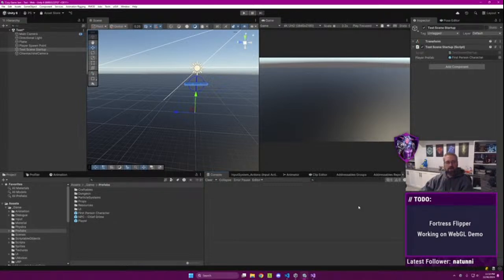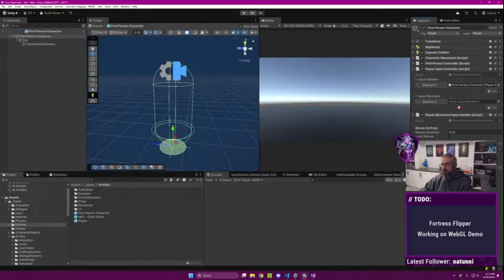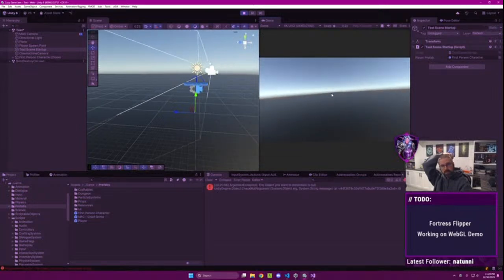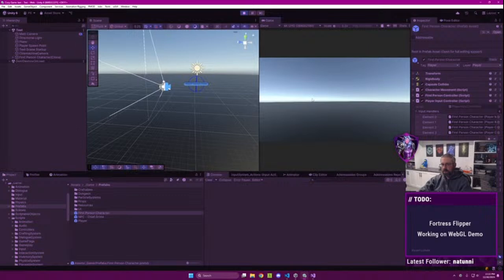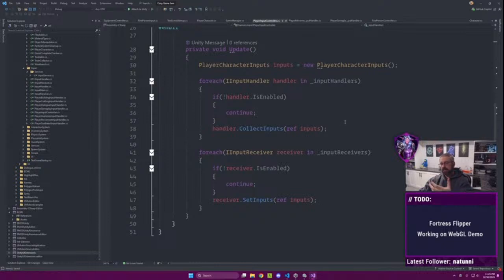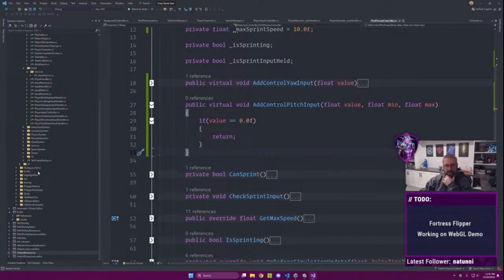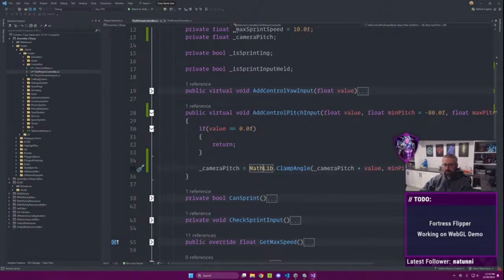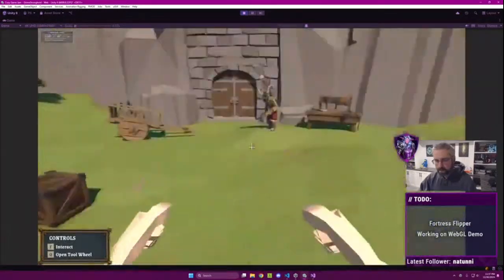🚀 LIVE: Software and Game Development—Learn, Code, & Create with Gustavo Prado 🎮